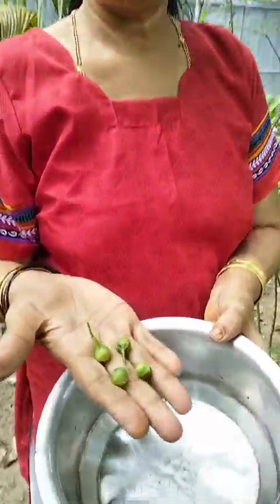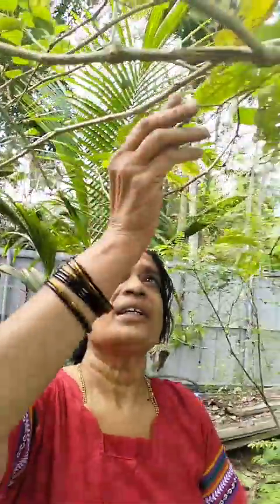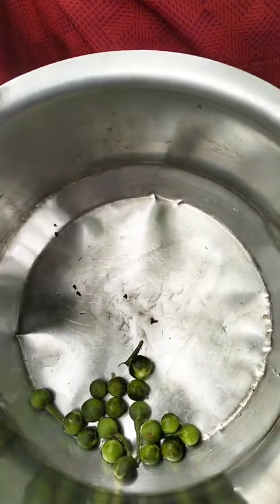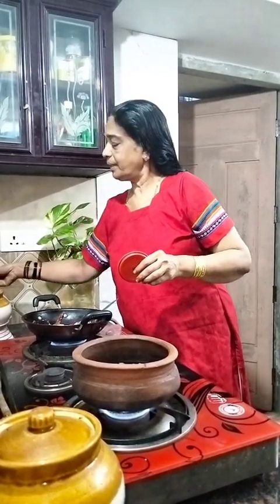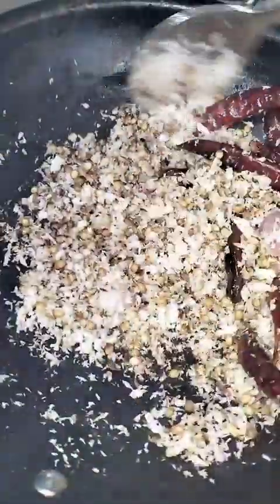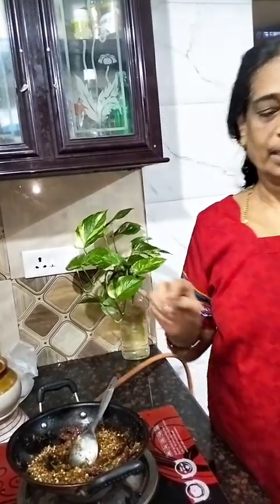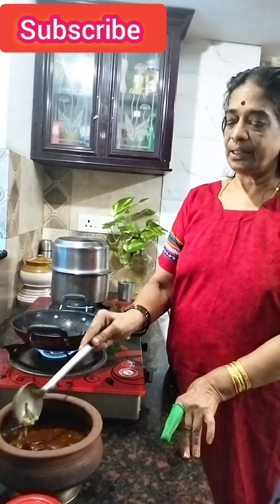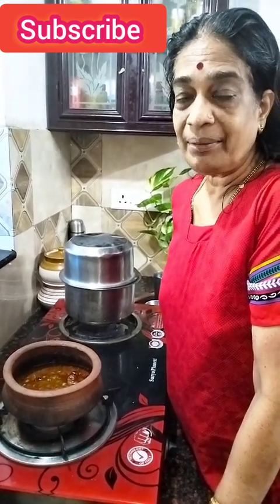😋ഇതു പോലെ ചുണ്ടങ്ങ ഉണ്ടാകി നോക്കു ചട്ടി വടിച്ചു കഴിക്കും